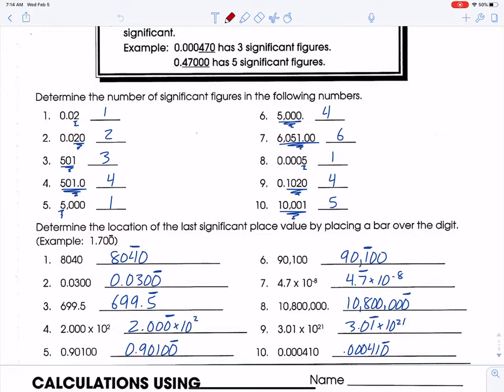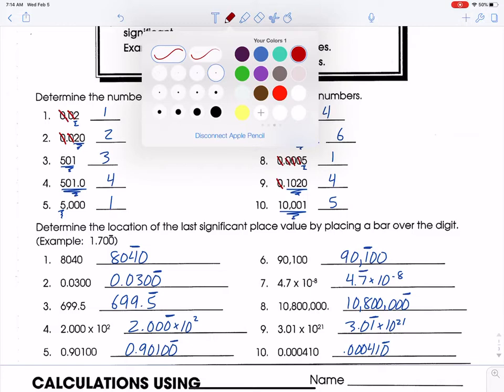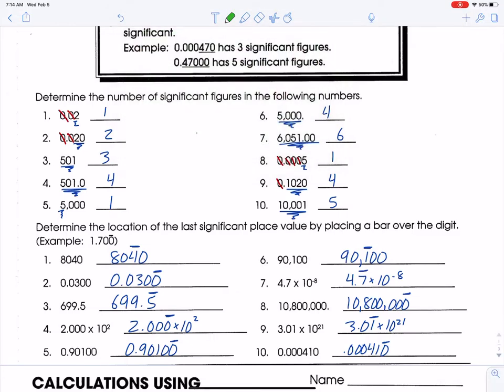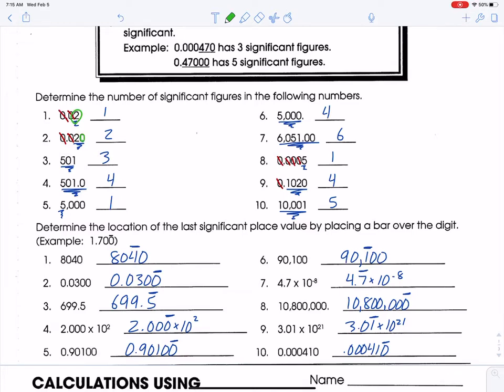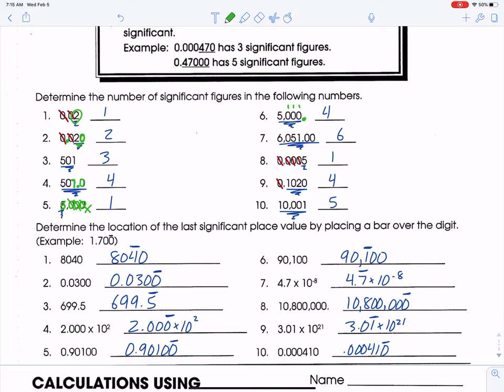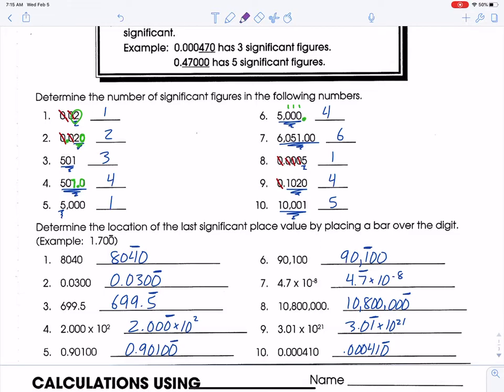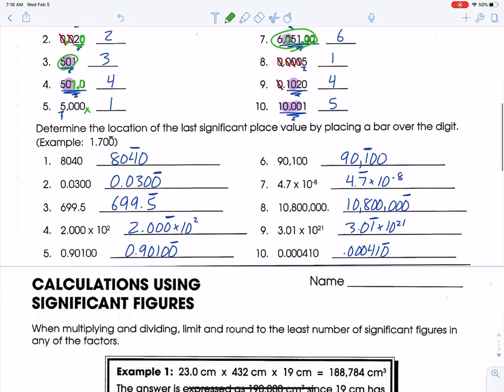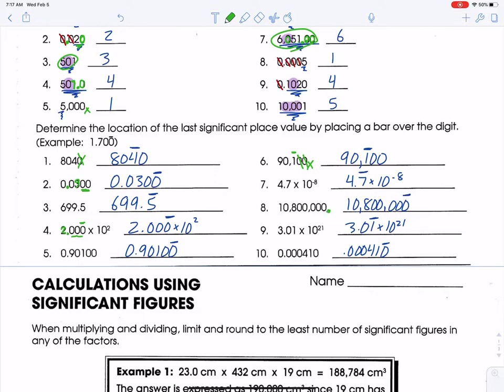Significant Figures HW 1